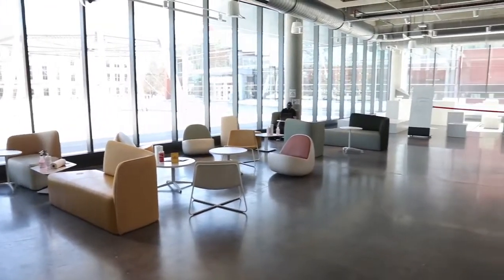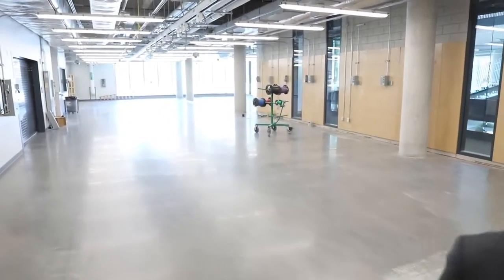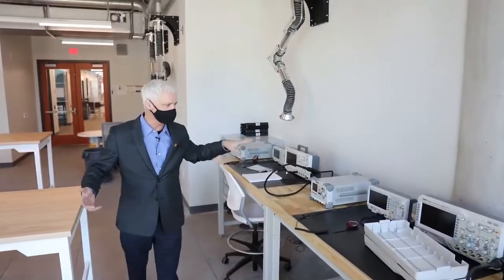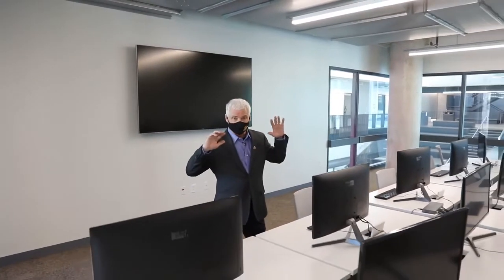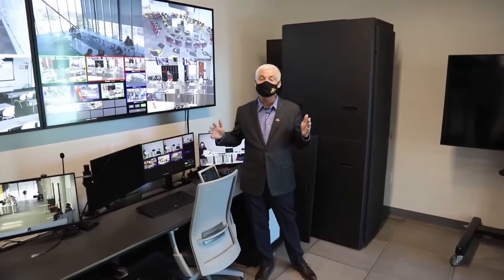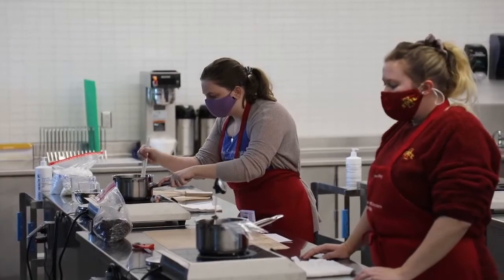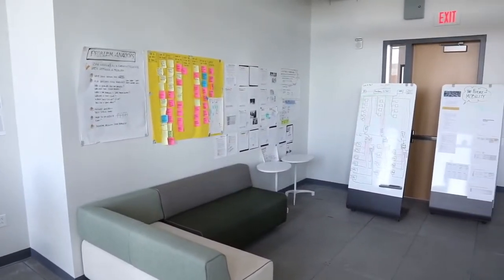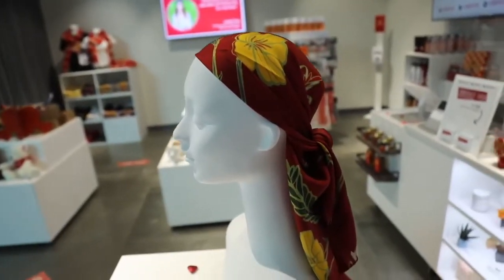Tour of Student Innovation Center with Jim Oliver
Iowa State University’s Student Innovation Center is the nexus on campus that inspires students, faculty, and staff to innovate through experimentation, interdisciplinary collaboration, and the free exchange of ideas in an inclusive environment. Take a tour with Director Jim Oliver to see what the center has to offer!